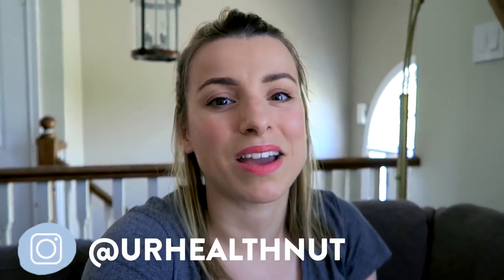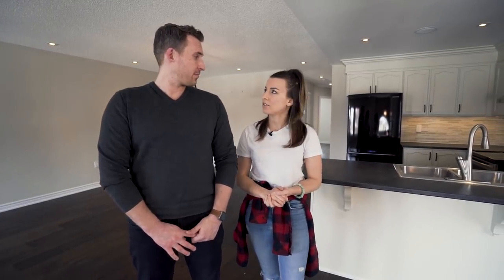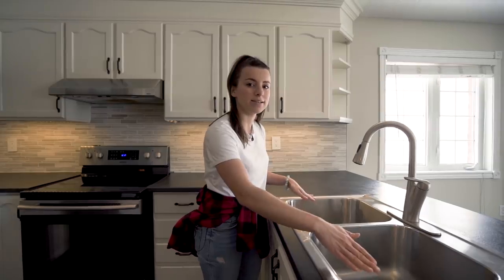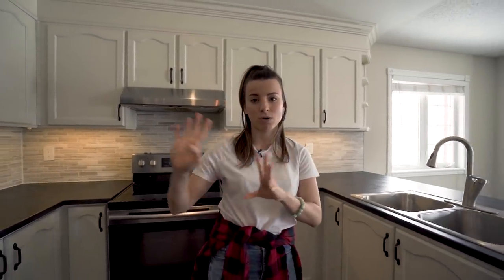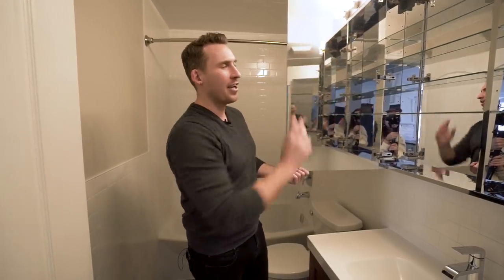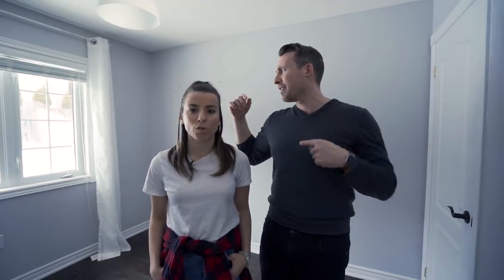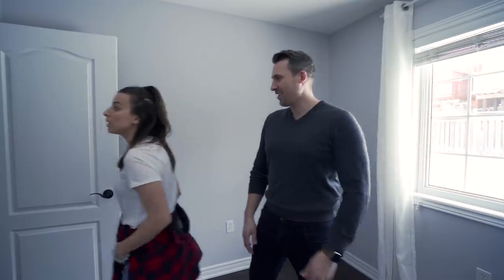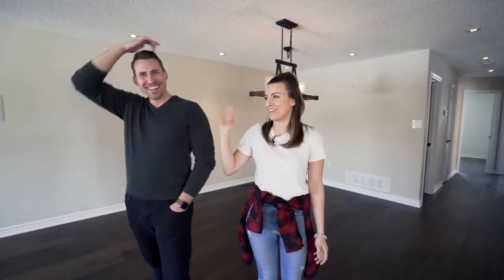EMPTY HOUSE TOUR 2019! OUR FIRST HOUSE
Today on the vlog Matt and I are sharing our official Empty House Tour!

Hugs + Smoothies,
Nikole xo